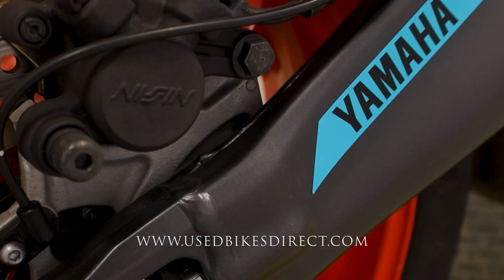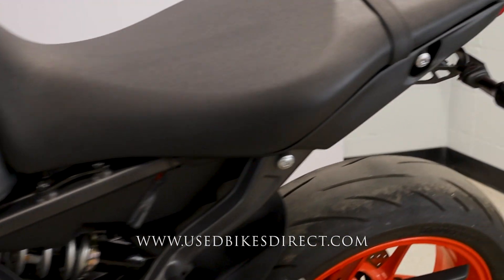2021 Yamaha MT-09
2021 Yamaha MT-09.  Stock # 001358
CERTIFIED
8,805 Miles
Est. Payment $167 / Mo

Social:  @usedbikesdirect